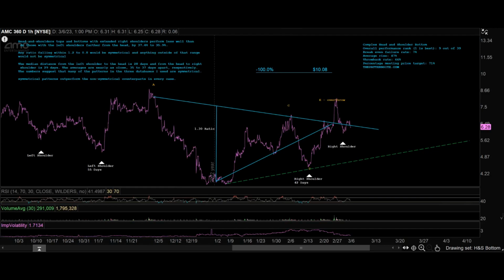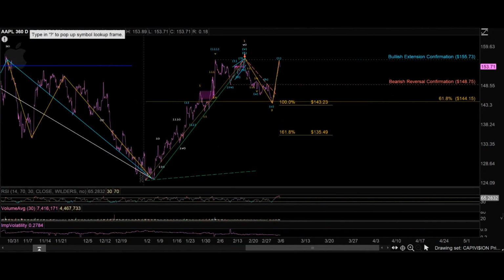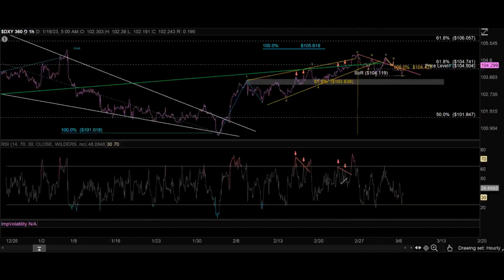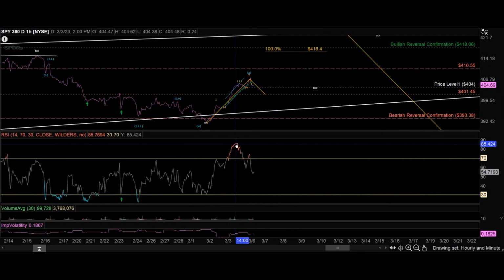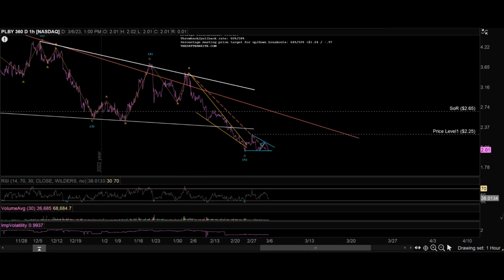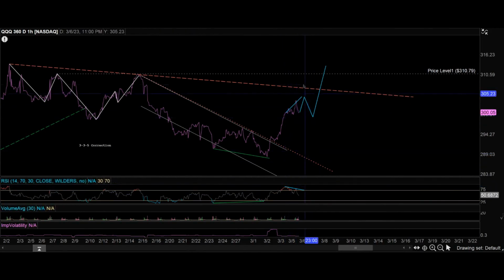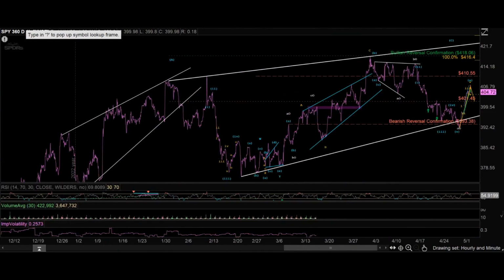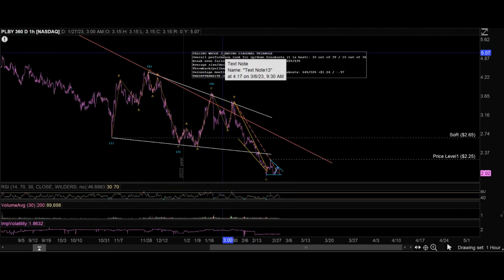Stock Market and Meme Stock Warning